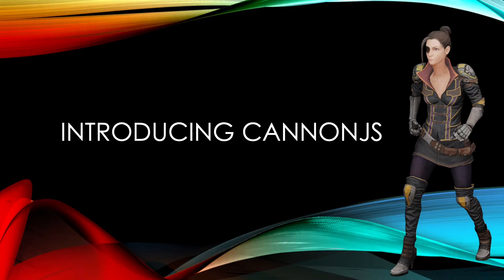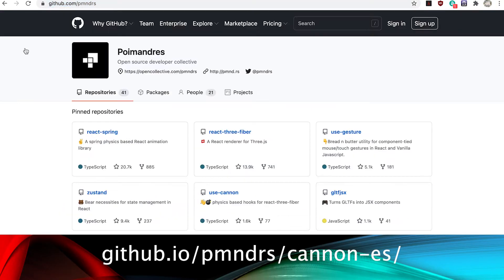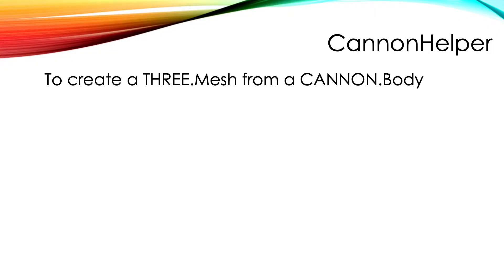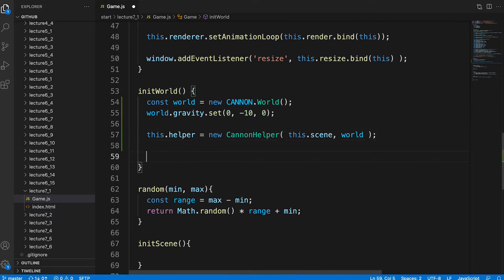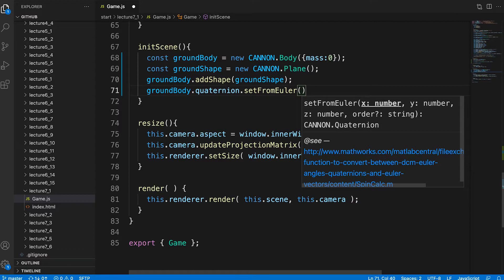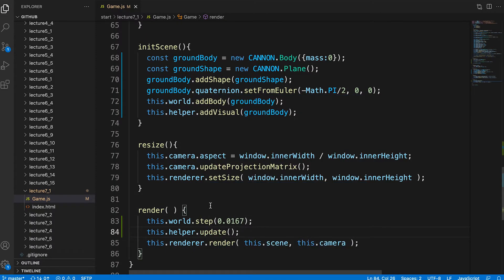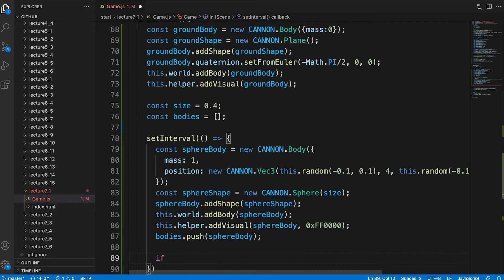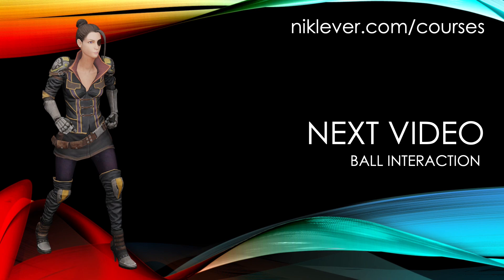Introducing CannonJS with ThreeJS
This video is taken from my ThreeJS games course get the full course

The JavaScript programming language is probably the most popular programming language in the world. Companies all around the globe require developers who are proficient with this language. The best way to learn the language is to have fun while you’re doing it. In this course I teach you about the language then apply your new skills to create three games.

Along the way you'll also learn to use the 3D application program Blender to prepare your 3D assets for the games you develop.

Once you’ve completed the course you'll be super ready for any challenges an employer throws your way when writing JavaScript code. But the main thing is you’ll have developed your much in-demand skills while having fun making games.
What are you waiting for? Let’s get on with the fun.